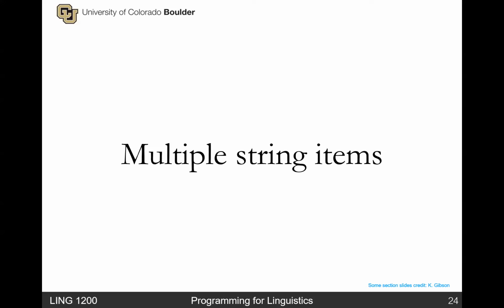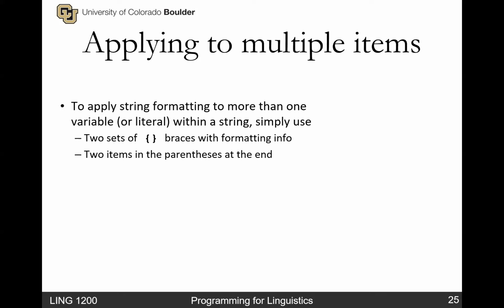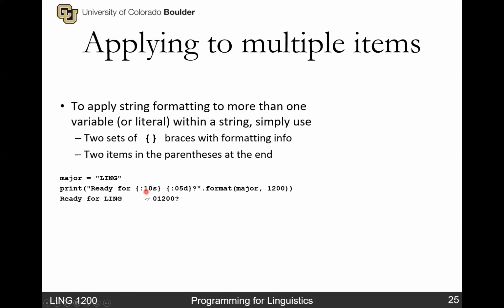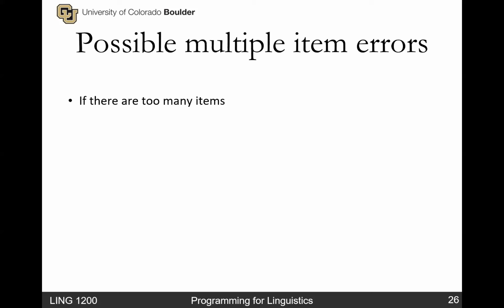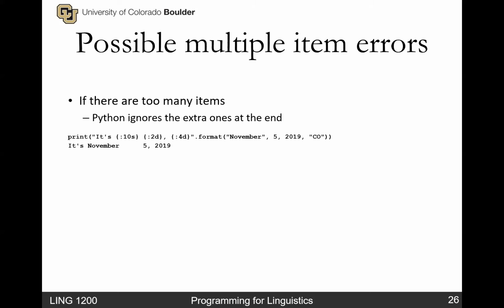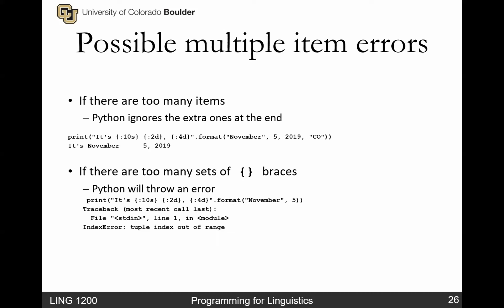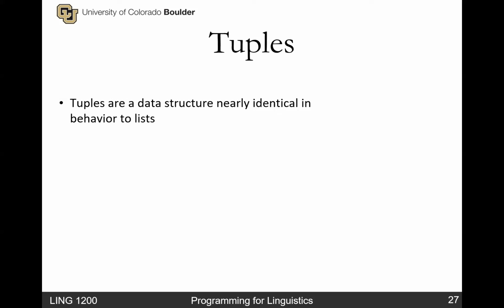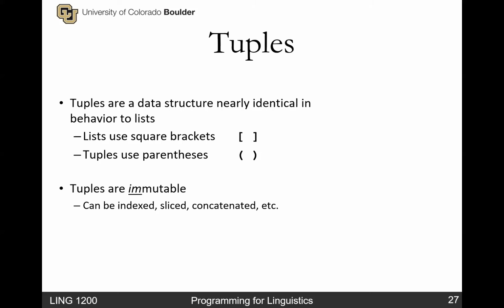Multiple Items Formatting and Tuples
How to format multiple items into a string. Also, a quick introduction to a new data structure: tuples.